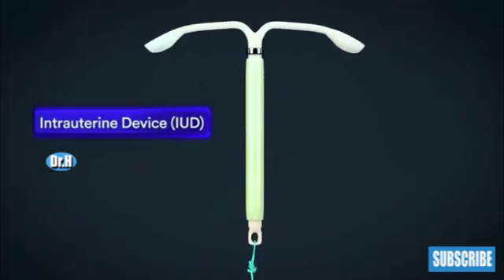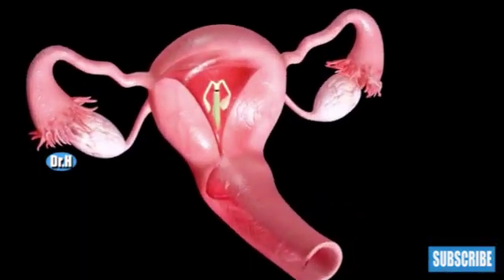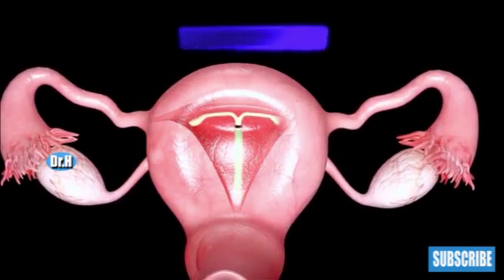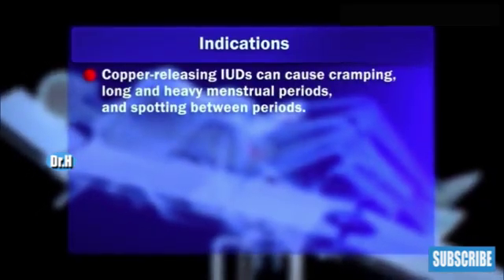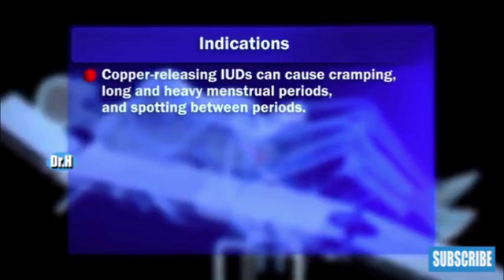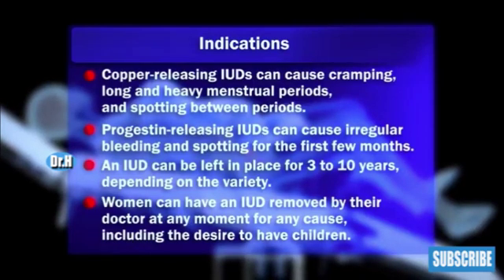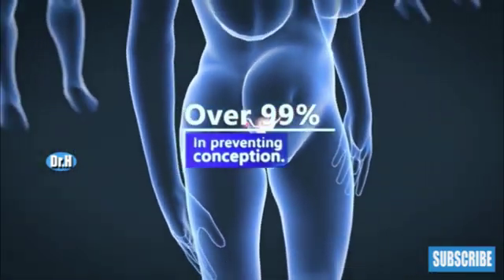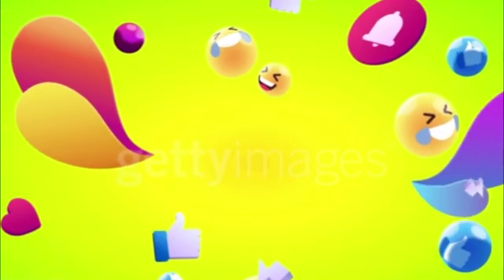Intrauterine device (IUD) for pregnancy control